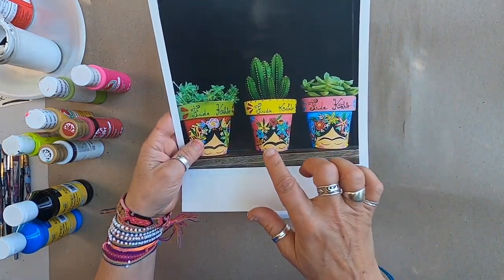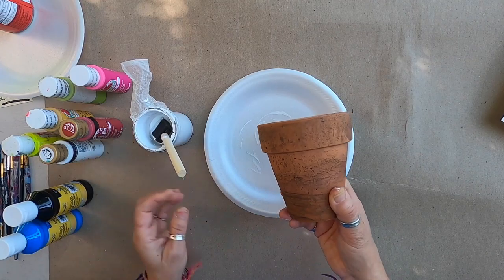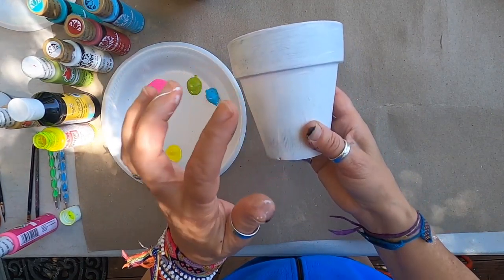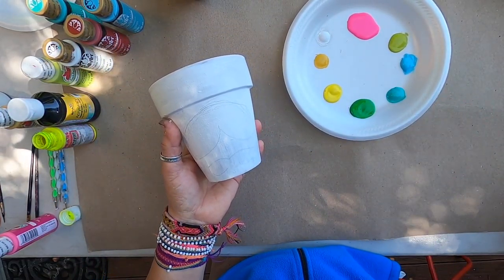Frida Hand Painted Flower Pot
Frida Hand Painted Flower Pot, its a great home decor for your plants and succulents! Perfect for a birthday gift or for your own favorite plant. Very easy to paint and will brighten up any room and garden. Thank you for supporting my artwork!